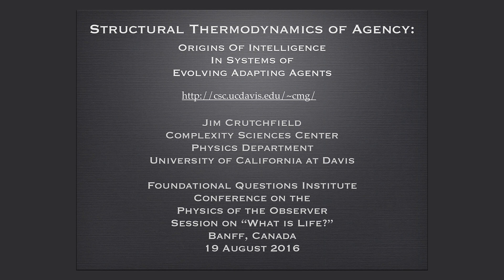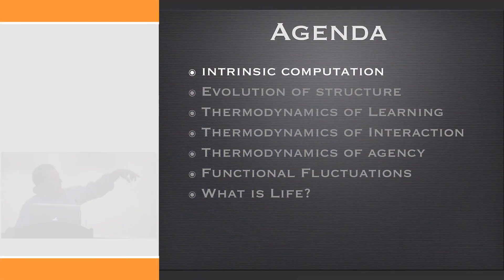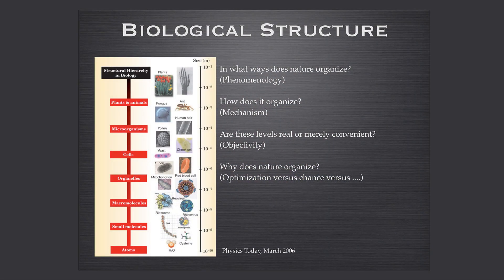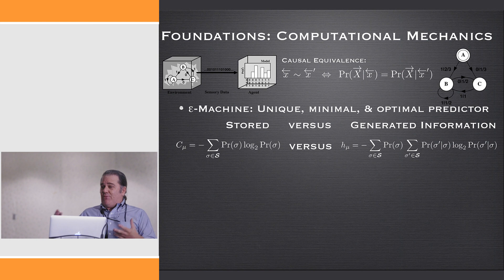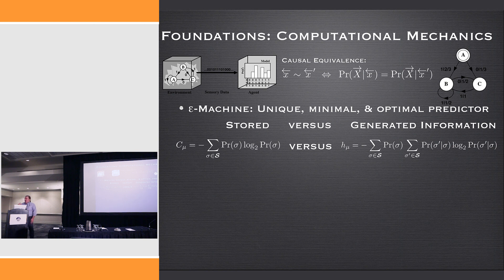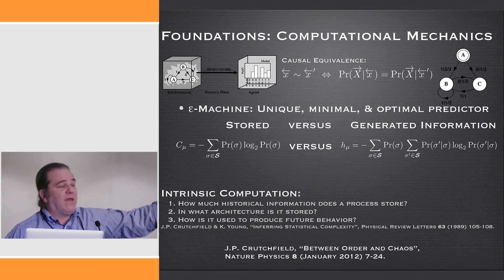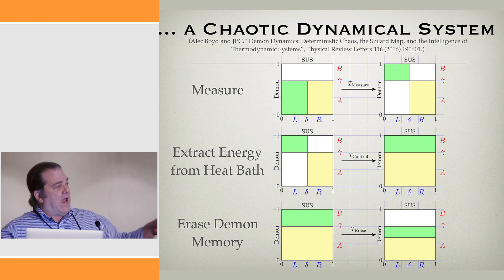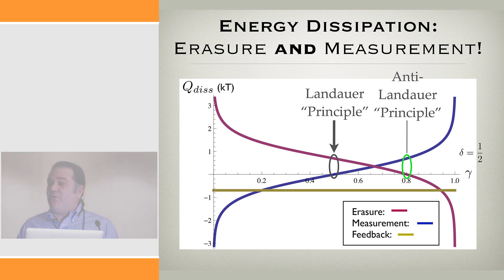Origins of Intelligence in Systems of Evolving Adapting Agents by Jim Crutchfield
Jim Crutchfield at FQXi's 5th International Conference